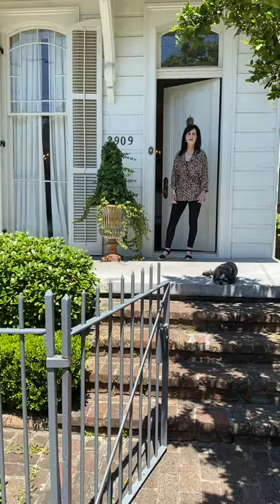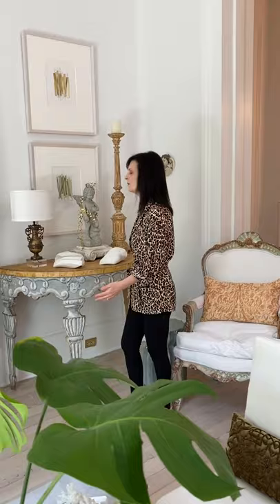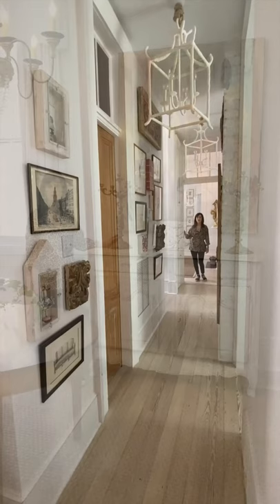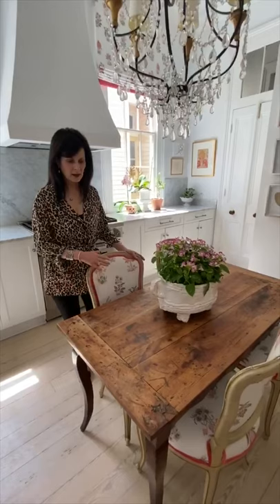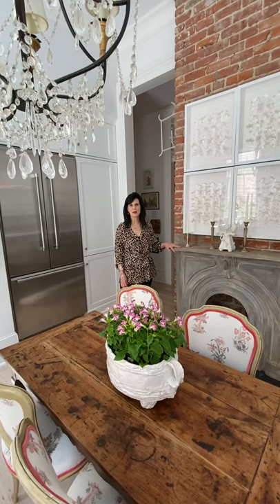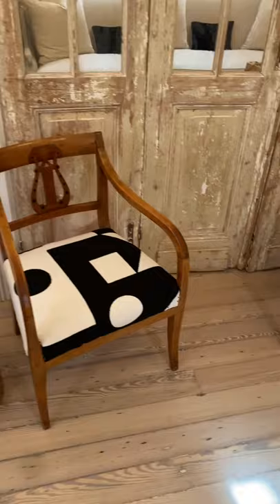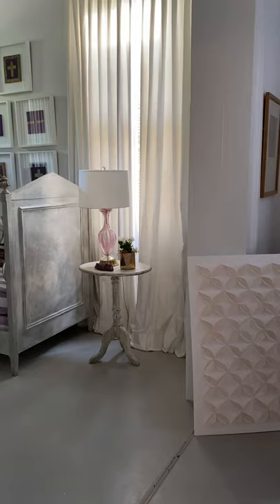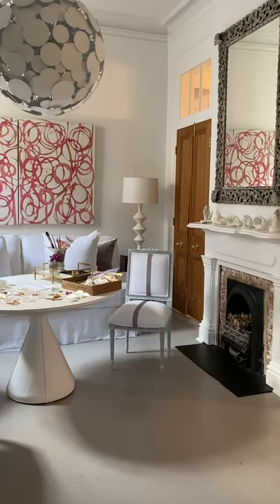Home Tour: Julie Neill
Julie Neill, designer and artist, shares her historic and bright New Orleans, Louisiana shotgun style home built in 1880. The New Orleans native painted and plastered most of the walls and finishes white to highlight the spectacular original details and filled it with antiques, unique demi loon tables and art deco style chairs, personal touches, subtle notes of pink, and a delightful collection of modern art by herself and her friends. Neill owns her own design studio, Julie Neill Designs, where she designs and oversees the skillful crafting of original and bespoke lighting that doubles as works of art. She is also a fine artist creating paper collages that fancy lighting, shape, and form. She finds that the color white that fills her home calms her mind and inspires her to create.

Her home features many pieces of her own lighting collection and art pieces that perfectly demonstrate Neill’s principles of design. She demonstrates the dichotomy of historic and antique elements versus modern designs by skillfully pairing pieces such as a pair of antique Italian demi loon tables with contemporary monoprints by her friend Katie Rafferti hanging above one table and oils on paper by Kevin Gillentine hanging above the other table. In the kitchen, Neill treated the space to look more like a dining room. At the center of the kitchen, there is an 18th century printer’s table, used as a dining table, that has the original ink stains and is paired with her favorite Schumacher fabric, Bunny,  on the upholstered dining chairs and roman shades and trimmed in Schumacher's Gainsborough Velvet. As a personal element, she hung a set of 3 shadow boxes featuring pearl collars her mother wore in the 1950s. Additionally featured in Neill’s home are Schumacher’s Binary fabric upholstered on art deco chairs and Villa de Medici by Mary McDonald for Schumacher on an accent pillow in the main bedroom.

Don’t miss our webinar series!

Schumacher is the leading producer of decorative fabrics, wallpapers, trims, and textiles for the interior design industry. Since Schumacher was founded in 1889, our family-owned company has been synonymous with style, taste, and innovation. A passion for luxury and an unwavering commitment to beauty are woven into everything we do.